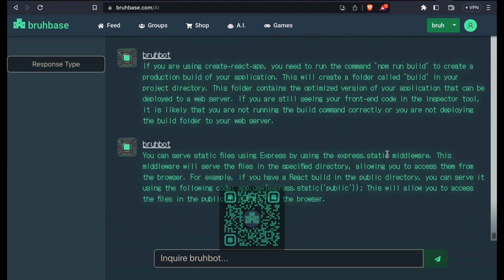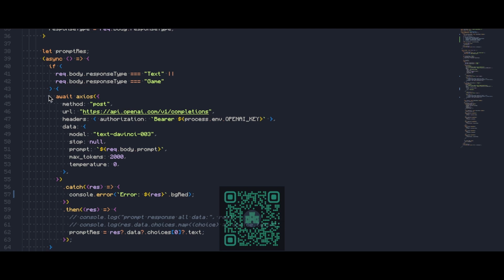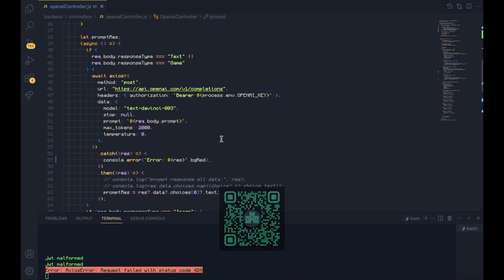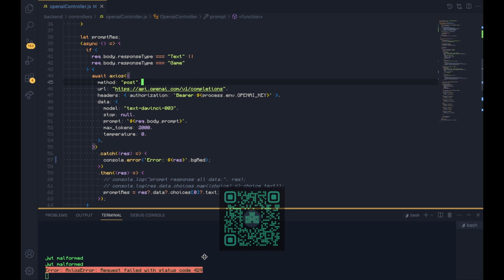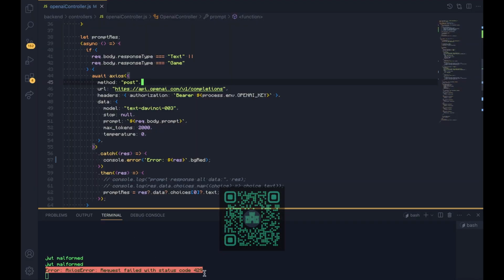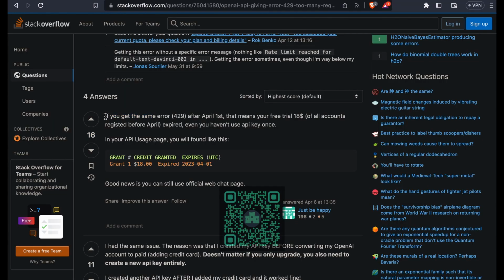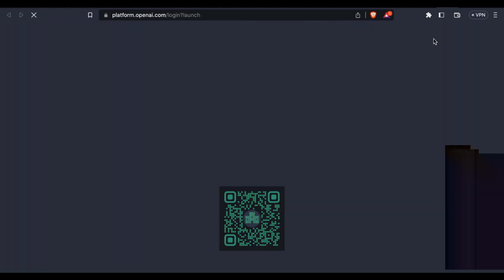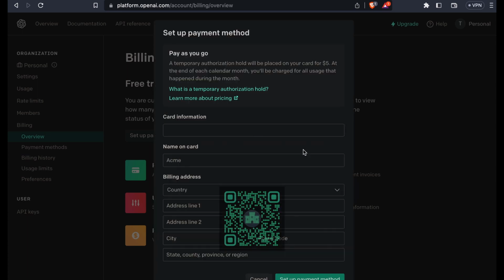How to get 100M Views with AI